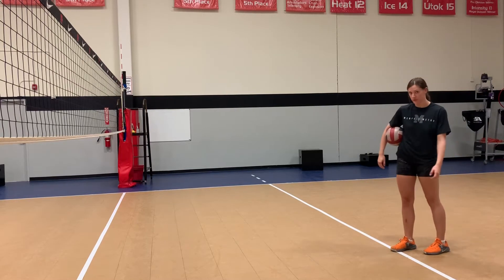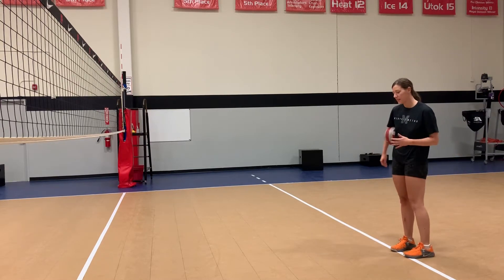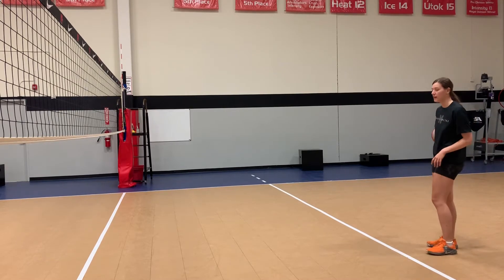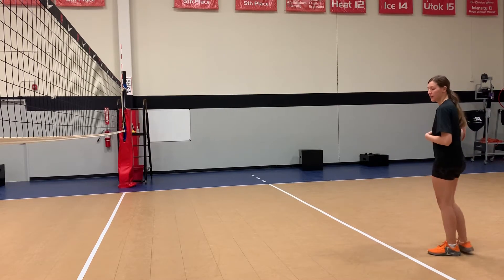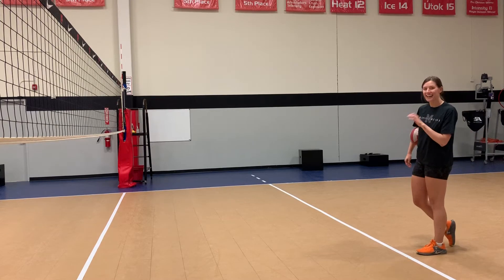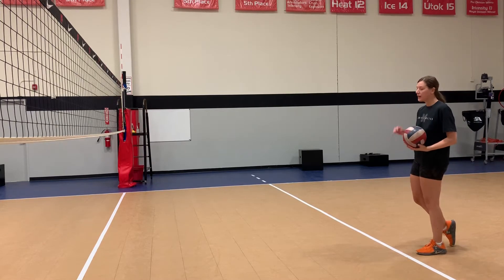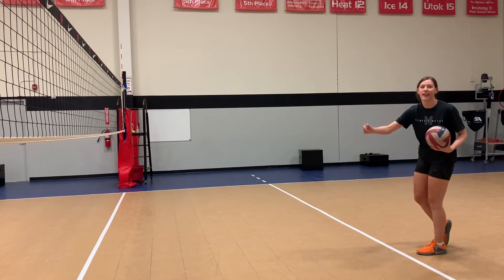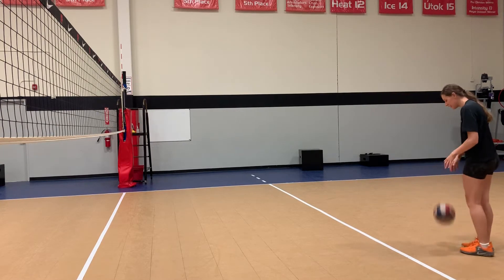Attacking-arm swing/over the net/